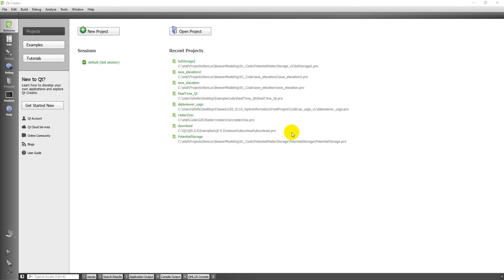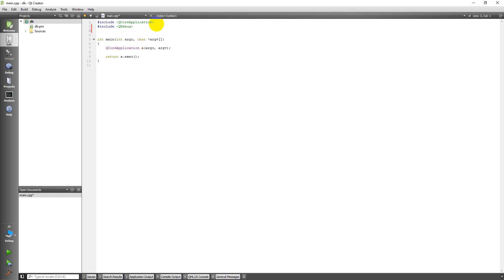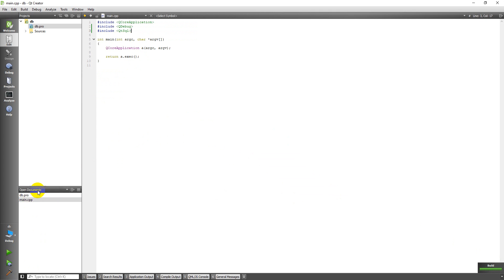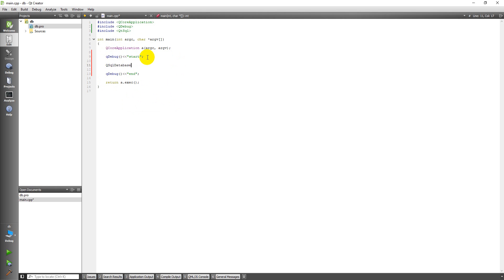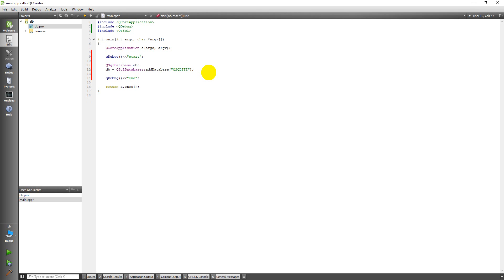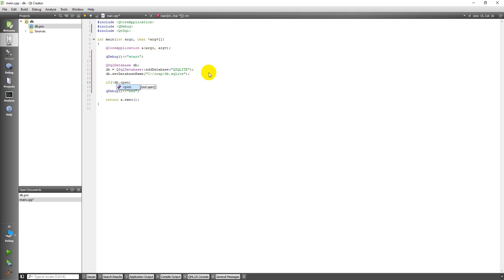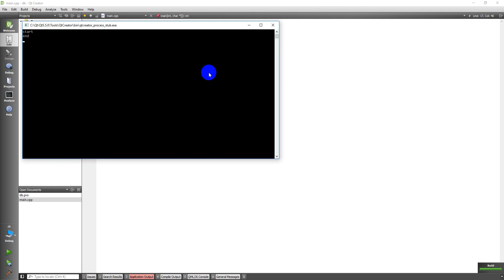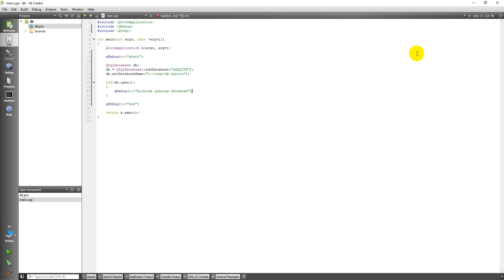Qt C++ 06 Create a Database with QtSql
How to create and open a SQLite database with Qt.